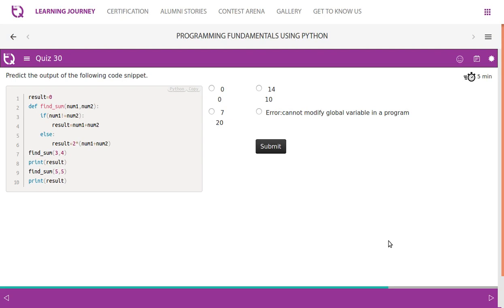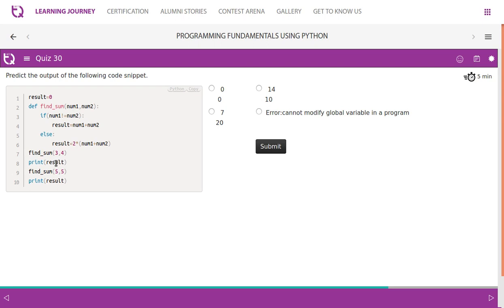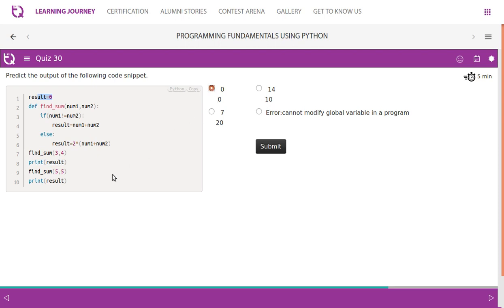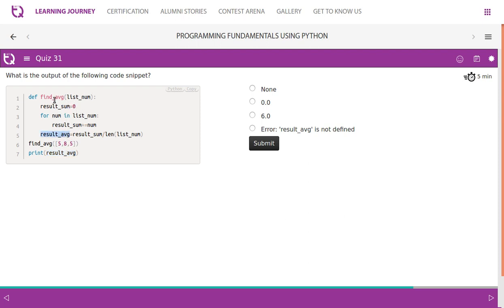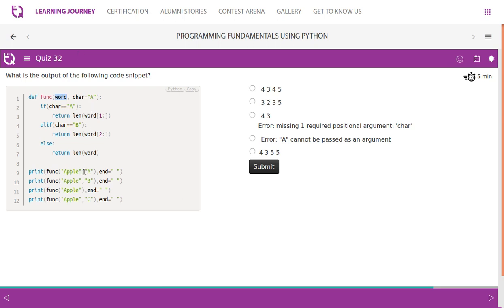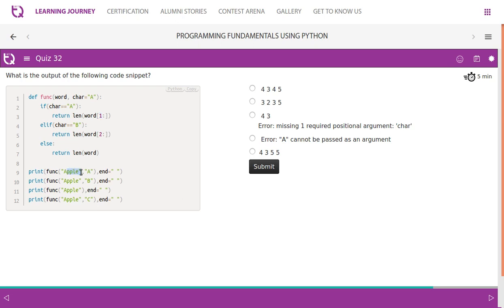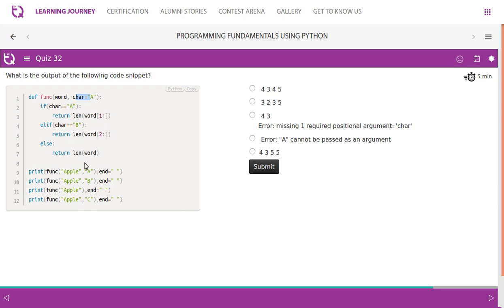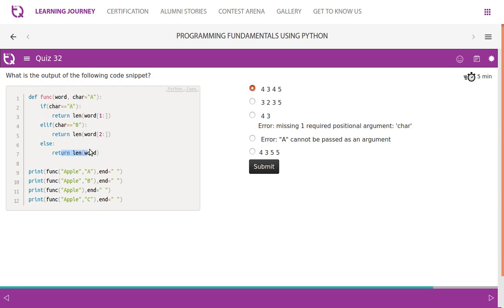InfyTQ PF Day5 Video 4 Functions Quiz 30 32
functions quiz